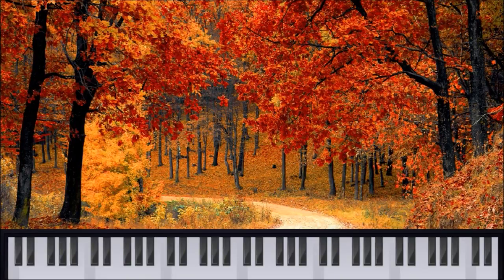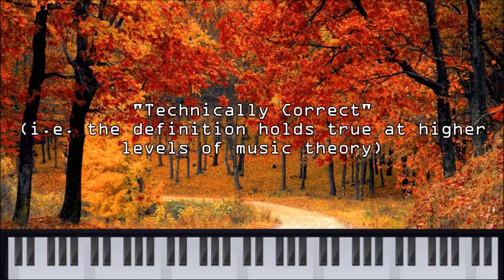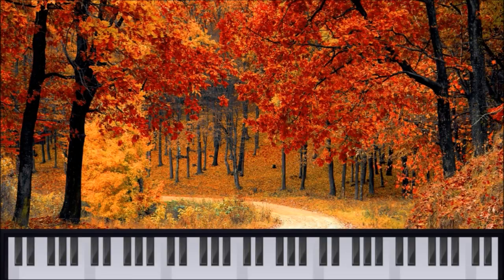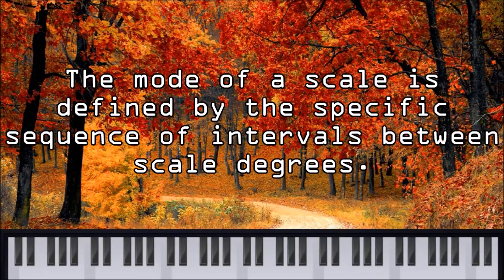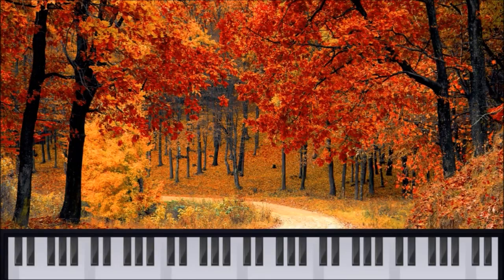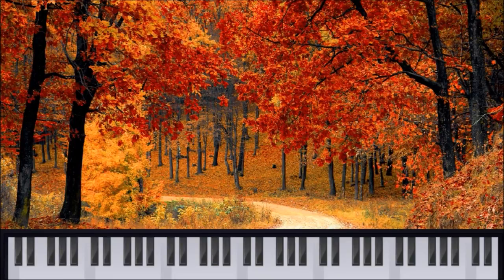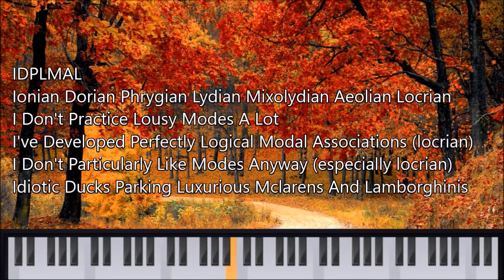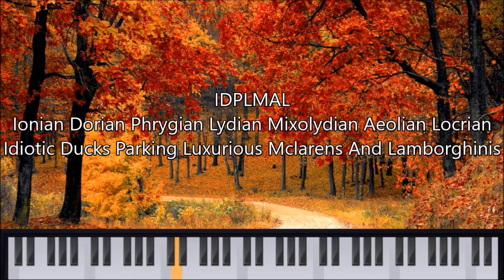The church modes explained in 5 minutes (Powerful composition tool!)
I made this very concise for ya'll, I hope you find it helpful!

Here's the order of the modes using the C major thing we did in the video:
Ionian, Dorian, Phrygian, Lydian, Mixolydian, Aeolian, Locrian

Great video by NewJazz that goes a lot more into actually applying these modes to jazz soloing

My brand new album Limitless is OUT NOW! I'm super excited, and I hope you enjoy it :)

For other stores simply search "Andy Chamberlain"